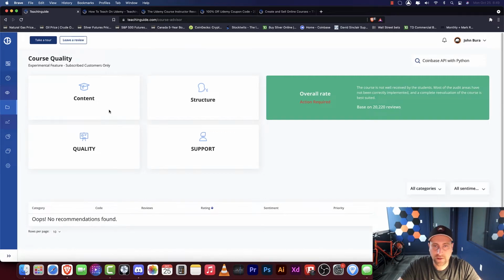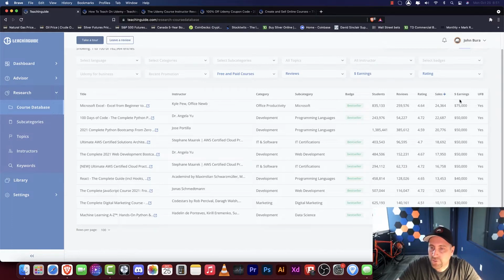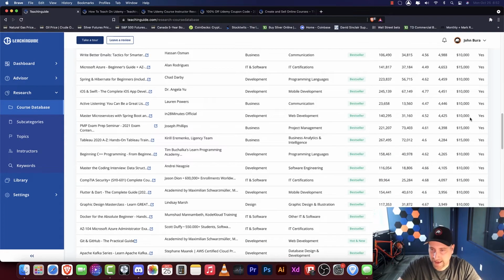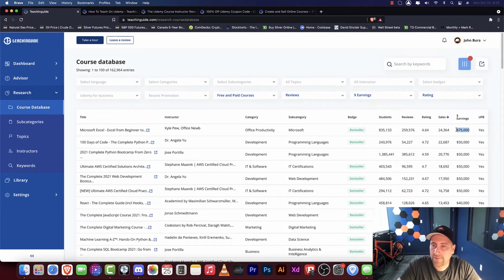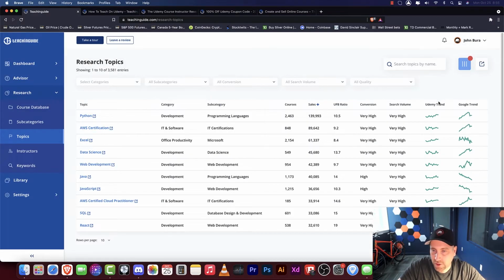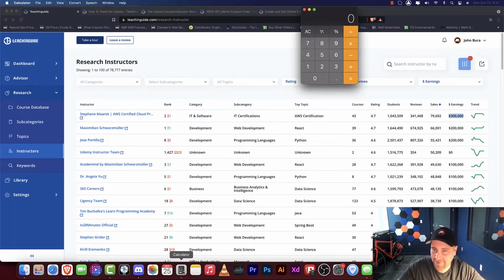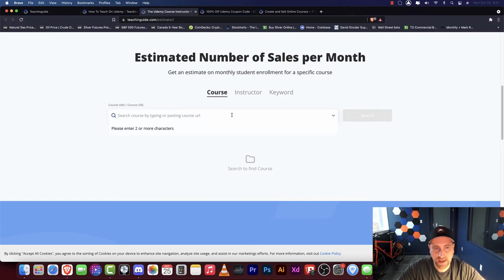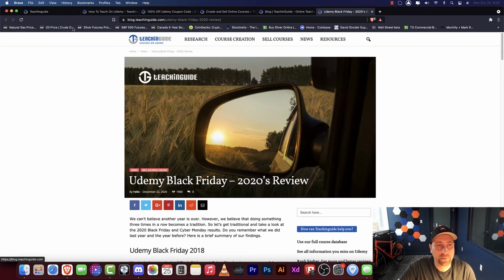SHOCKING Udemy Incomes Revealed! - UDMY Investors URGENT! - Teaching Guide Review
~John Bura